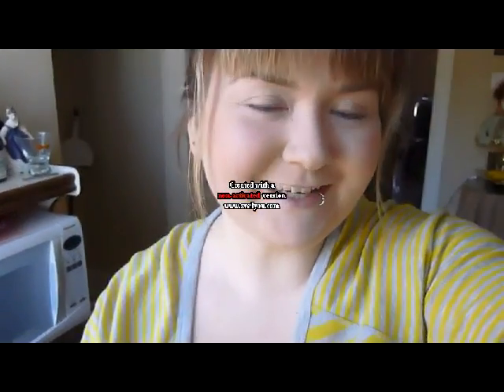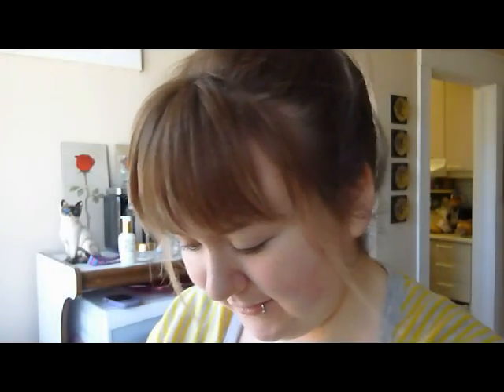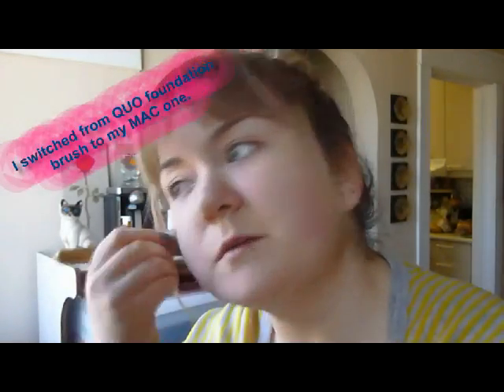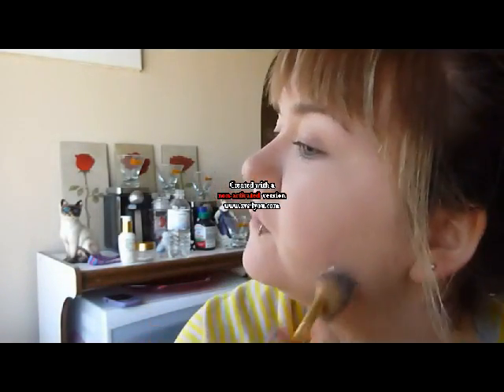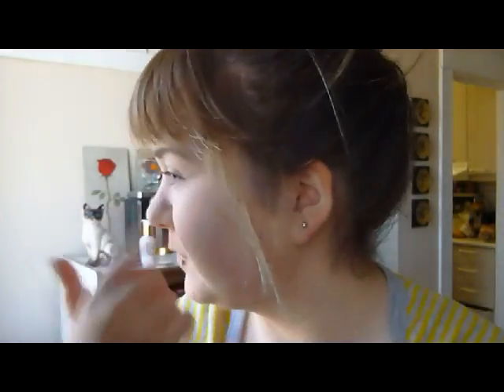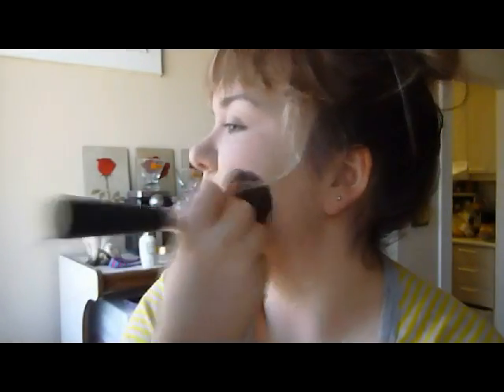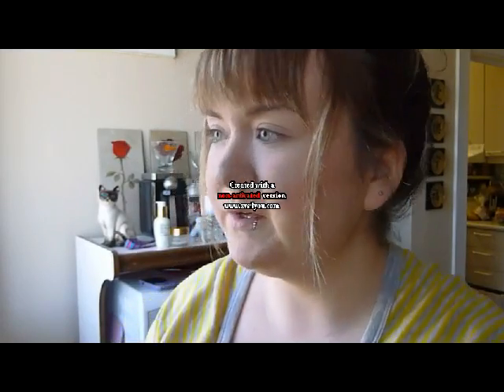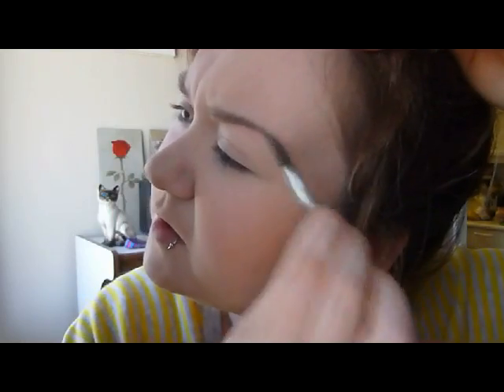Chantelle's Everyday Foundation Routine! (Feb 2012)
Hey Everyone!
Thanks for taking the time to watch my video, I would really love getting into filming some new beauty videos for those who are interested!!! Leave me your thoughts & opinions below!! Also always love to hear your requests